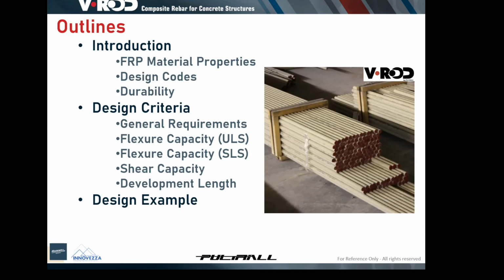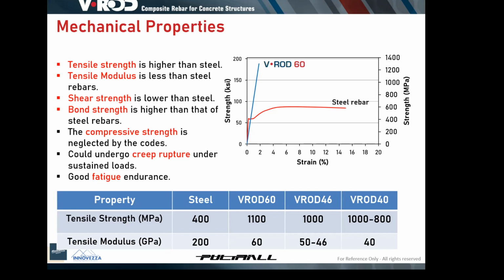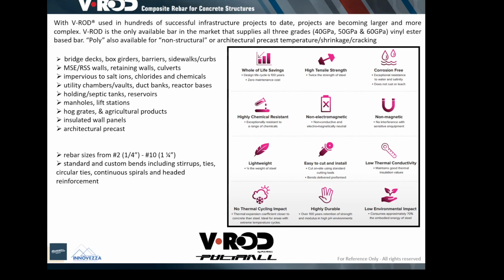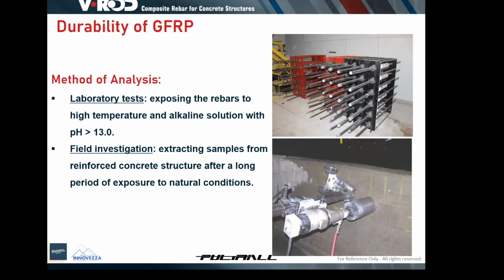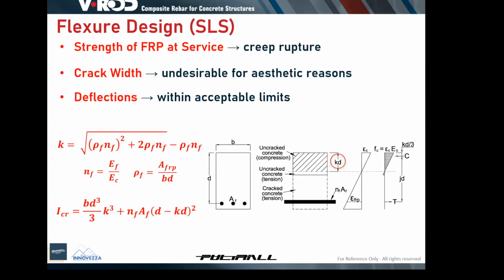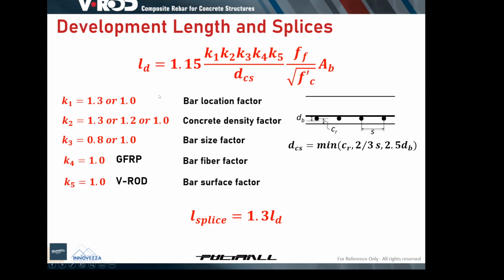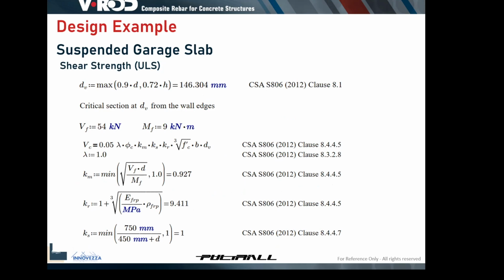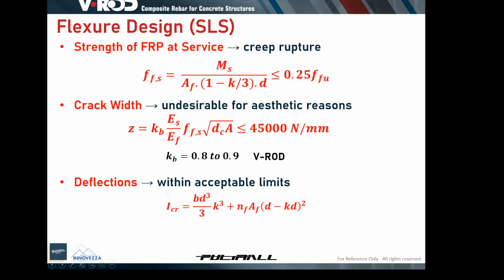VROD GFRP Technical Webinar Introduction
V ROD Training webinar covering the following:
FRP Material Properties
Design Codes
Durability
General Requirements
Flexure Capacity (ULS)
Flexure Capacity (SLS)
Shear Capacity
Development Length
Design Example - Suspended Slab